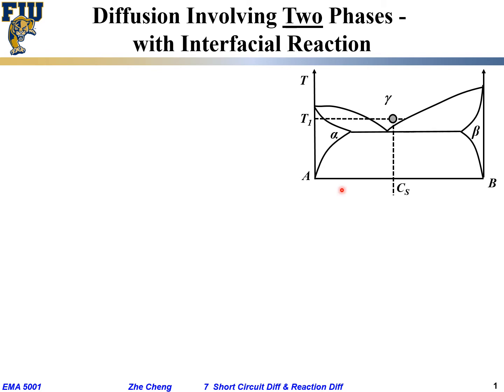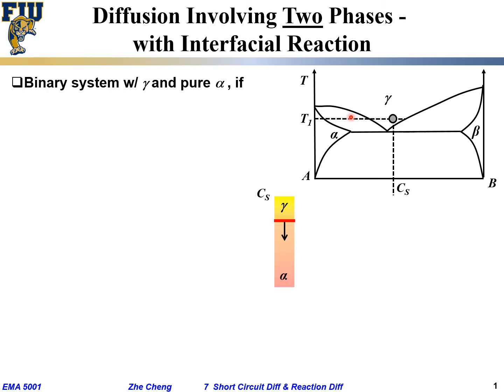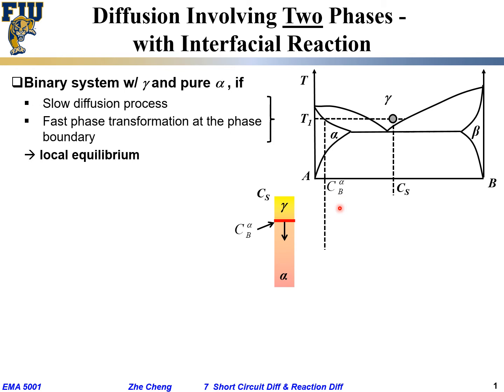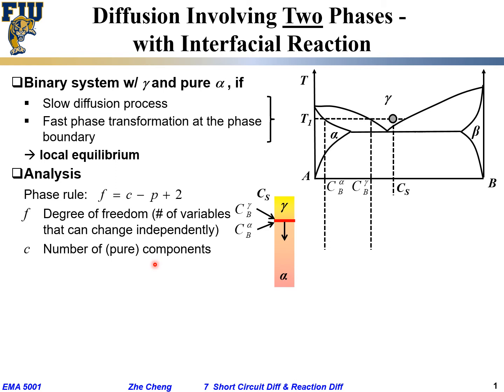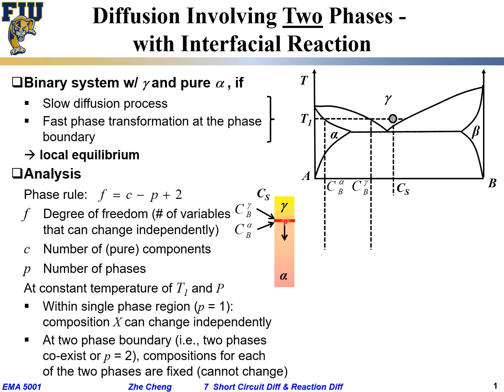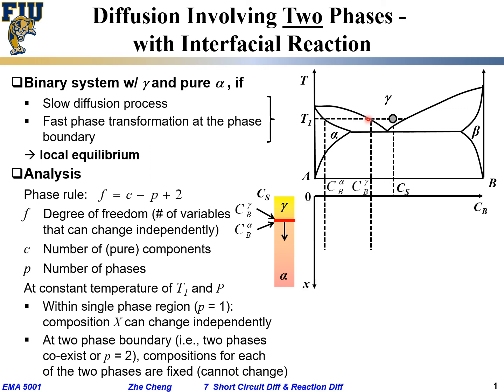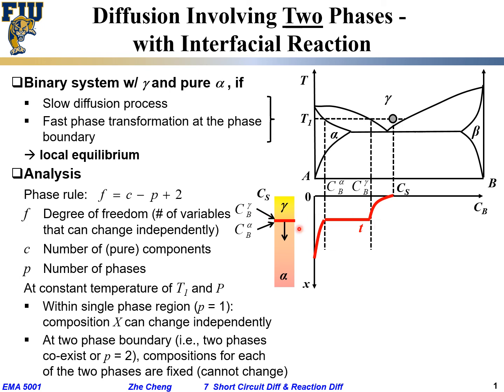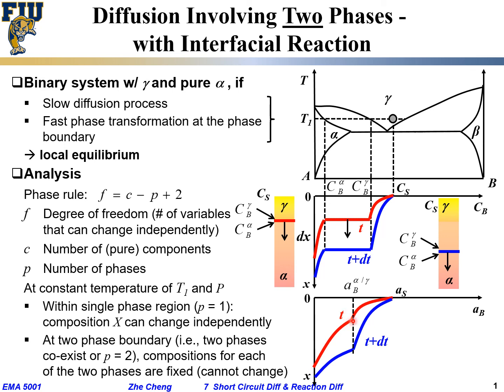EMA5001 L07-04 Reaction diffusion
Lecture 07-04 Reaction diffusion